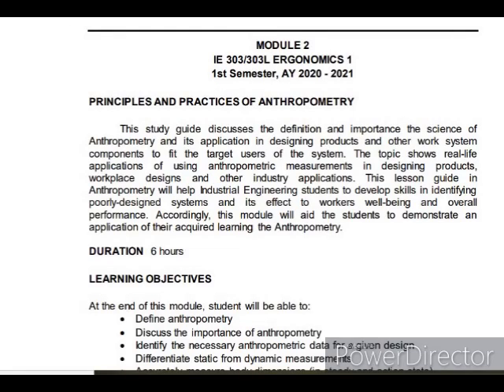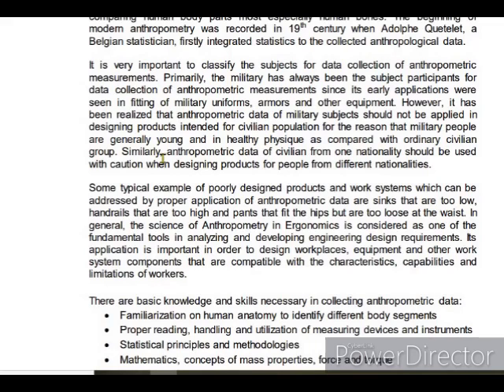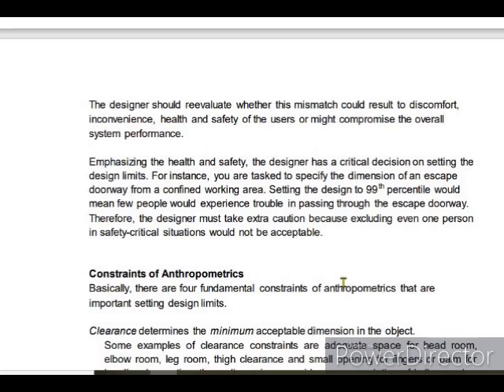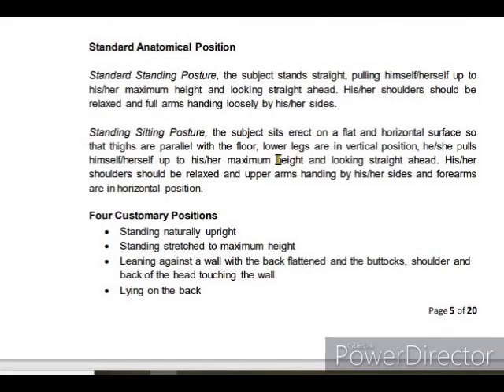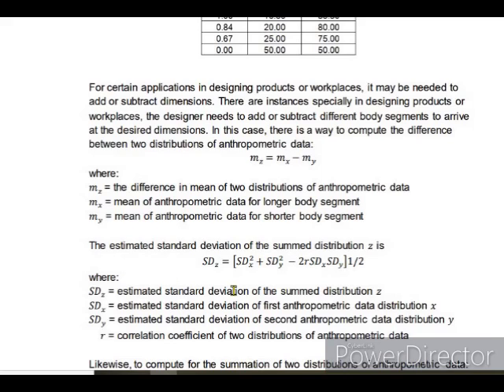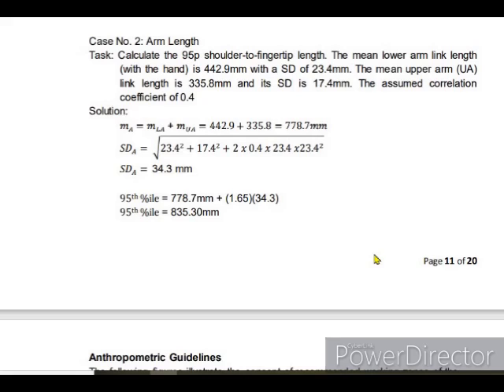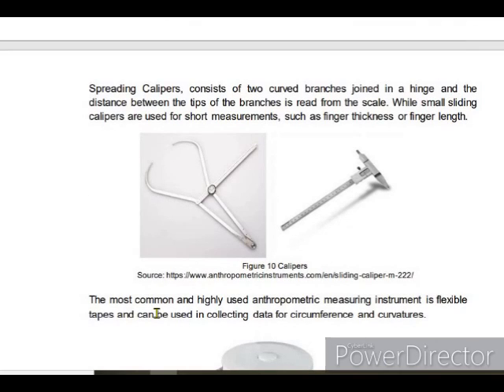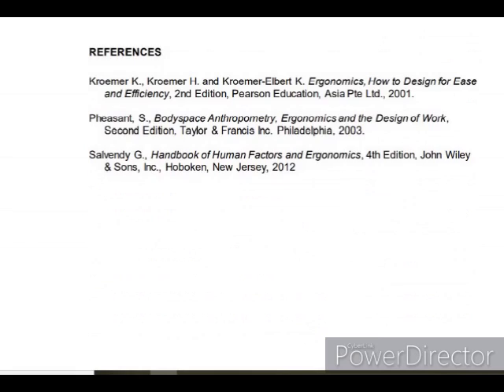Module 2 IE303 Principles and Practices of Anthropometry